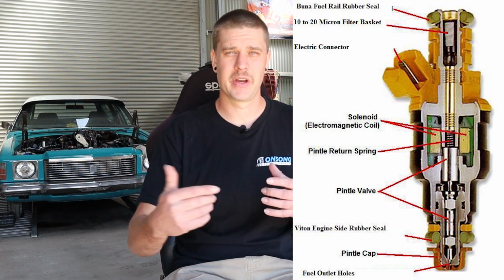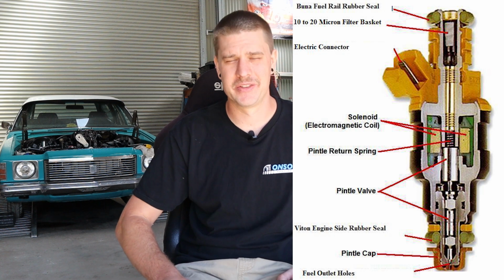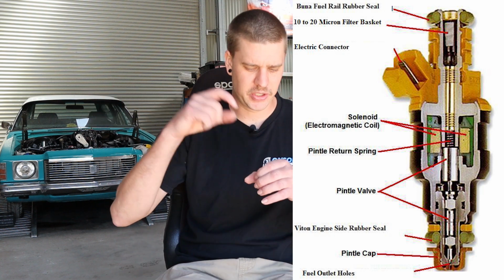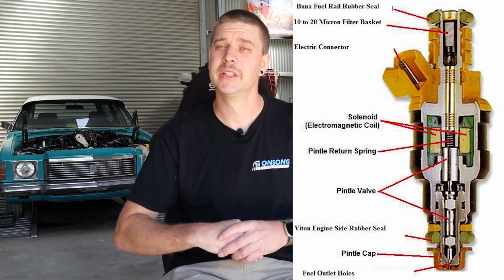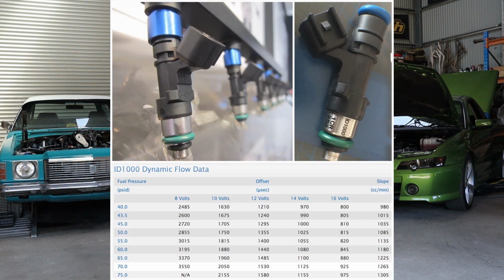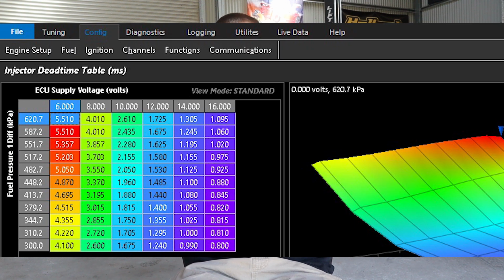YES, INJECTORS ARE THIS IMPORTANT!!!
Stop buying average fuel injectors and expecting an above average tune!!

Get a Discount On Your DRAGY! Use code "BOOSTGUMPS"

- boostgumps
- onsong_performance
- onsong performance
- boostgumps